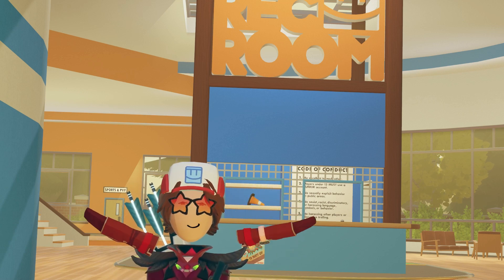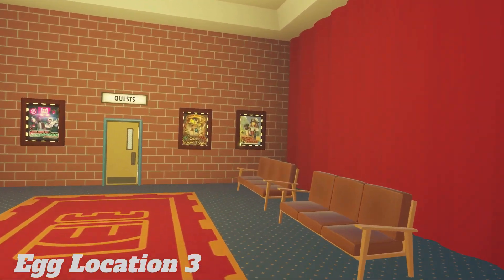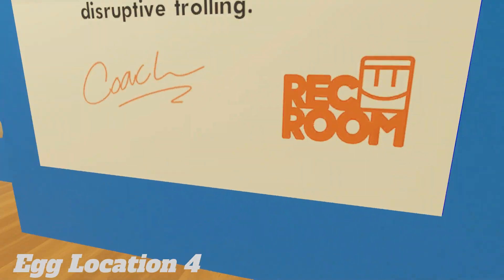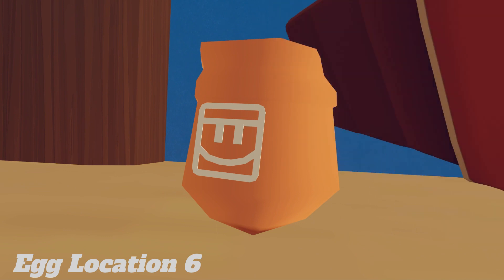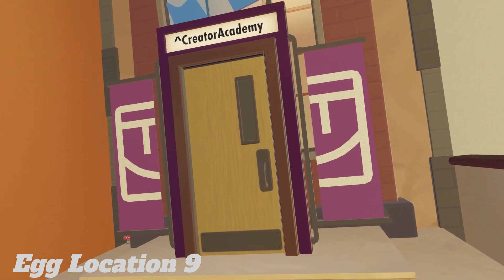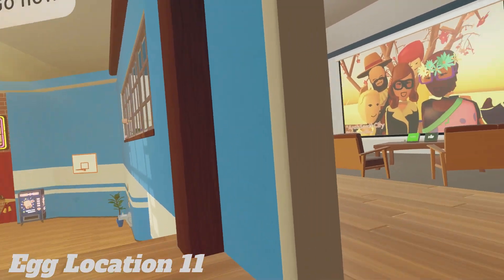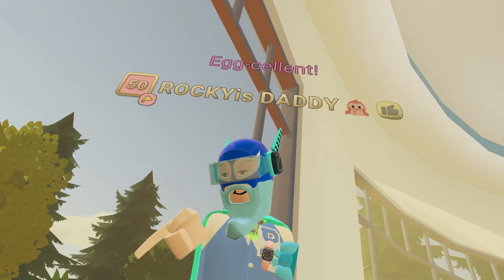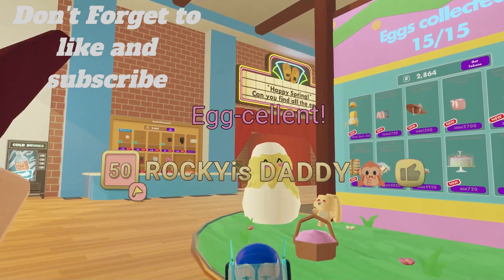How to find All 15 Eggs Locations In The Rec Center